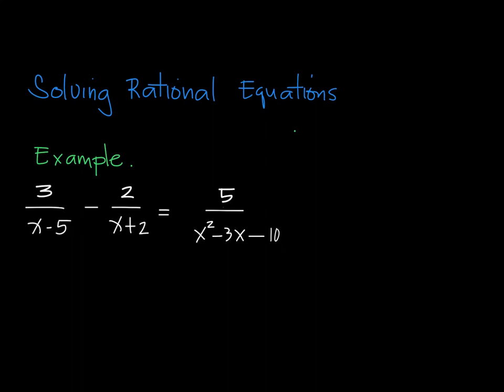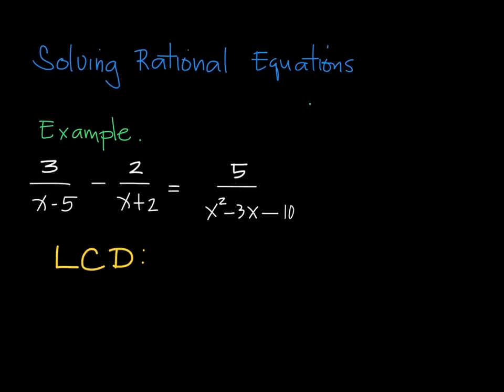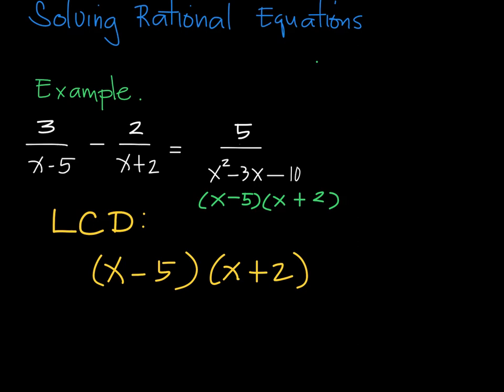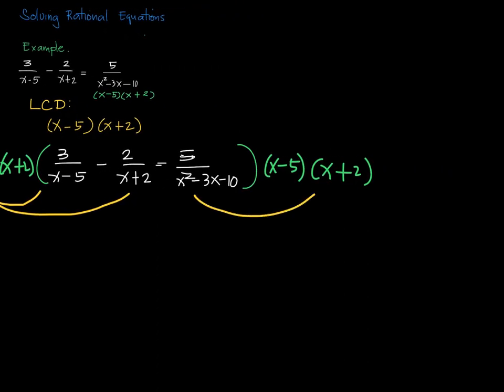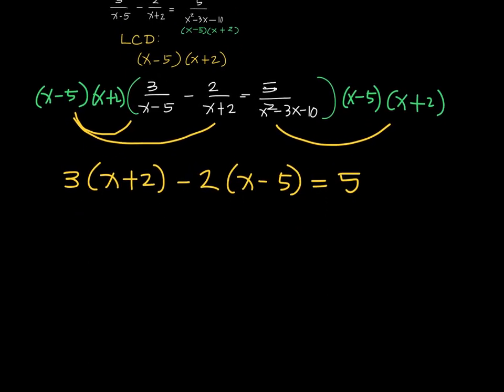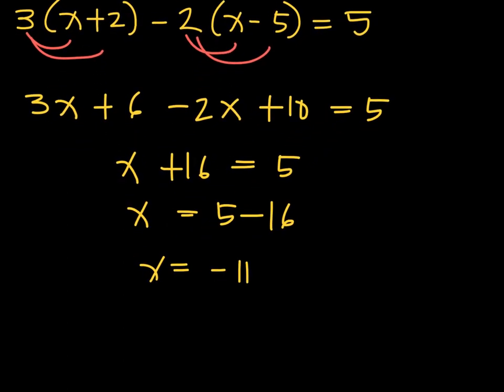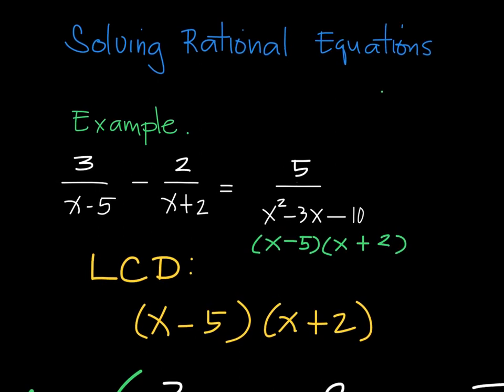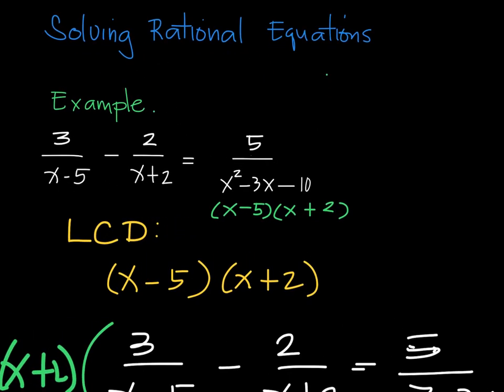Solving Rational Equations- The Basics